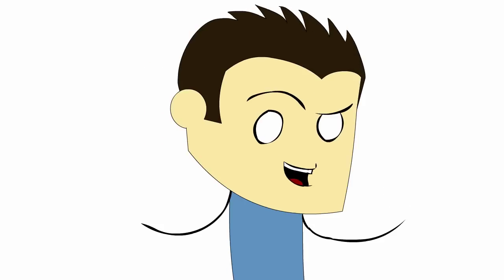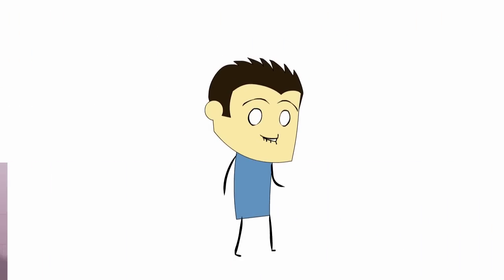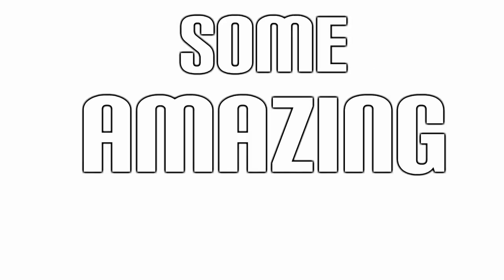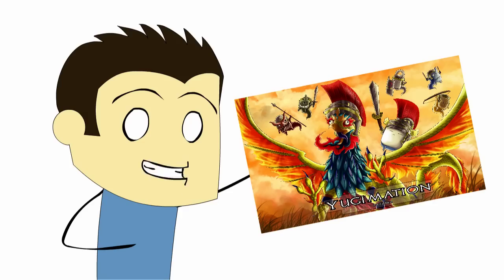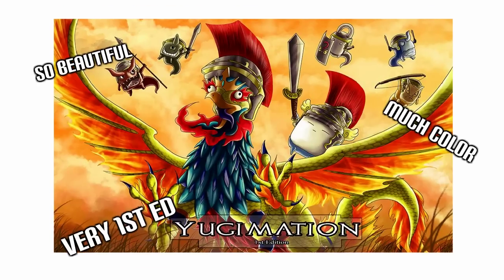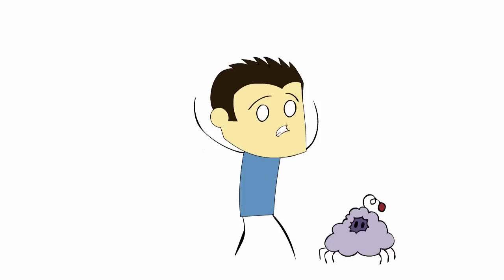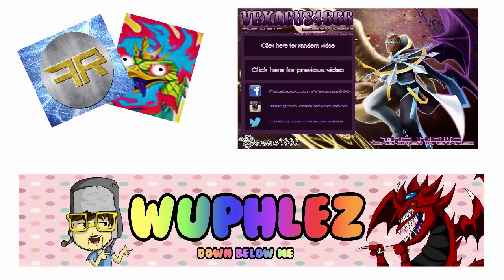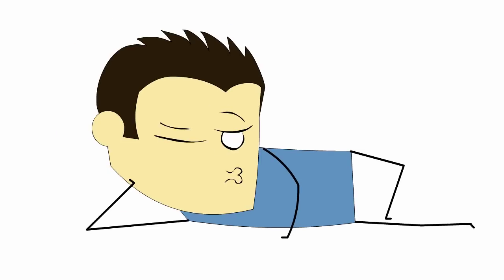Yugimation Official Mat Promotion (Animated)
Hey there everyone, I would just like to extend my gratitude to all those who have already supported my channel thus far, and want to see me progress even further. I thank you for sticking with me all this time and being tolerable with my not so frequent uploads.

To purchase a mat:

The mats will cost about $35 USD per order.

Due to cost, I am able to ship internationally, but there might be anywhere of an estimated $20+ to those who wish to buy one internationally  I am truly sorry for those outside the US that are interested in purchasing one that the cost has increased.

Thanks again and I’ll catch your comments later on the next Yuigimation.

GO SUB TO JRBJOBBER'S CHANNEL!

Catch your comments later on the next Yugimation!
Animators: Cody & Dylon V.
Systems used: Adobe Flash Cs6 & Adobe After Effects